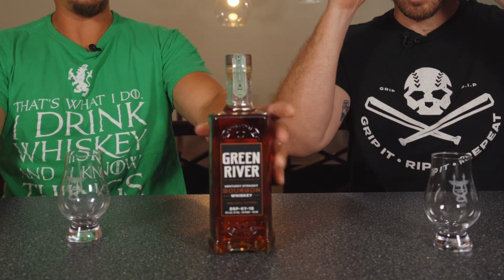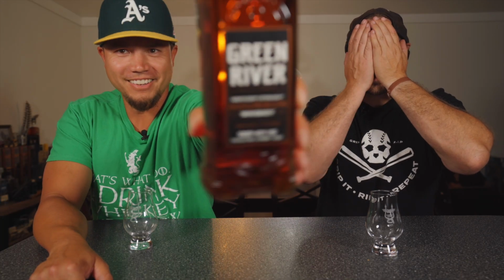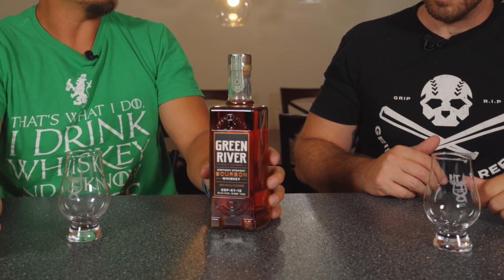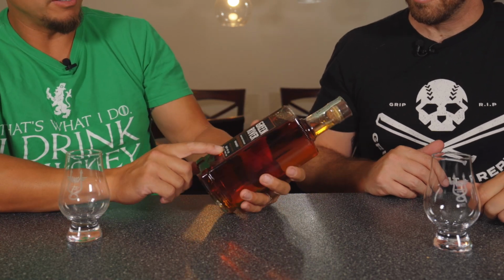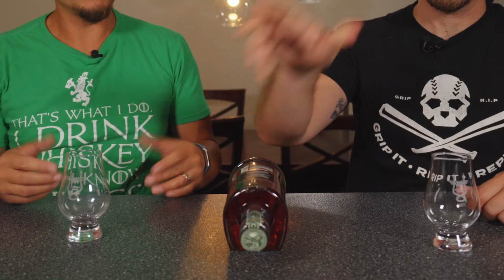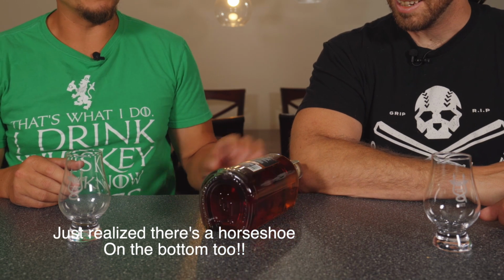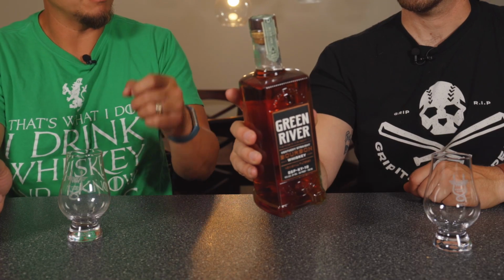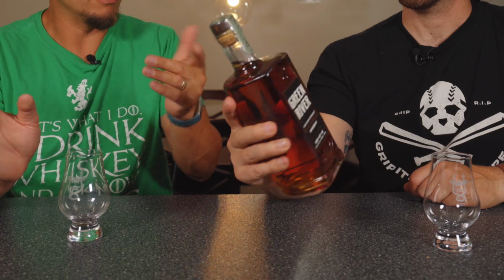Green River.. should you BUY it?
What can you expect if you join?
  - Early access to all our content.
  - Weekly Behind the Scenes content
  - Access to our discord channel to chat with our community.
  - Shouts outs on the channel
  - Custom Whisk(e)y glasses
  - Pick what whisk(e)y we taste!
  - Taste the Whisk(e)y with us!!